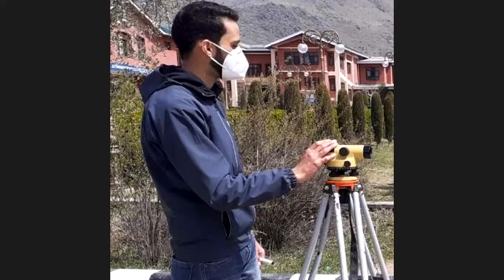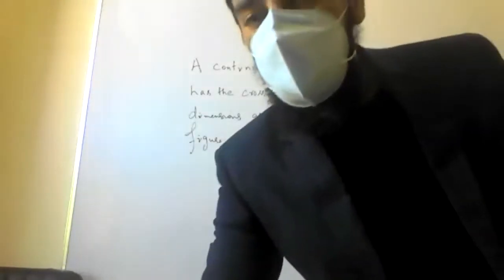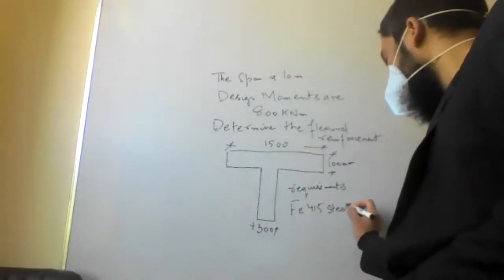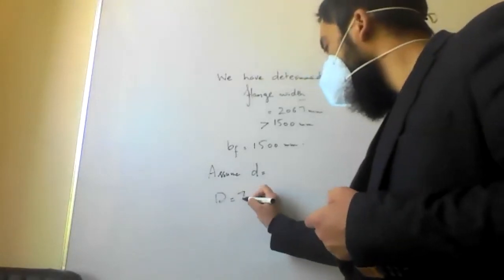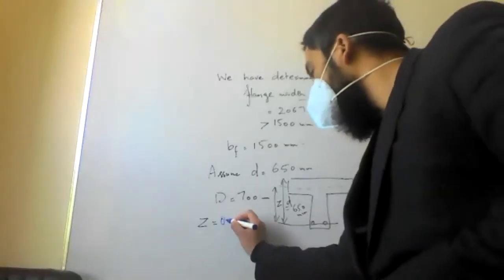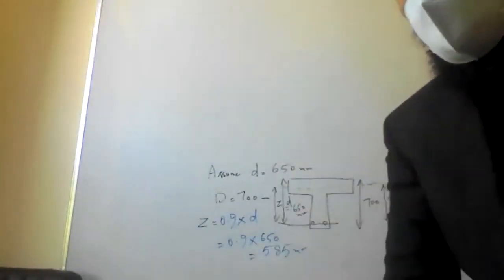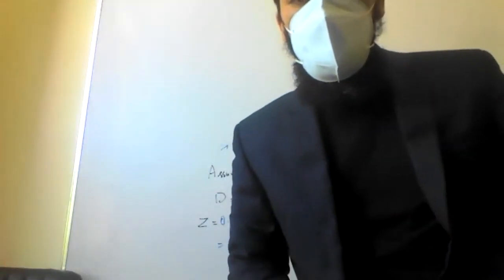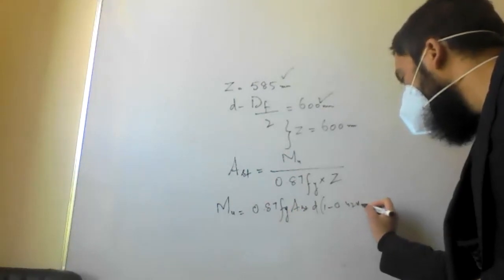Design of Concrete Structures Lecture 17a Design of T-Beam continued